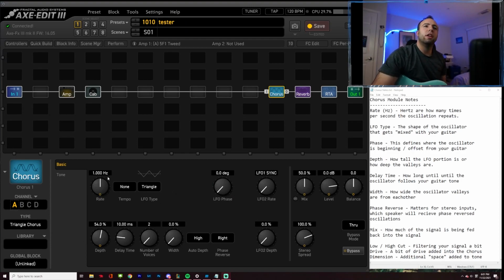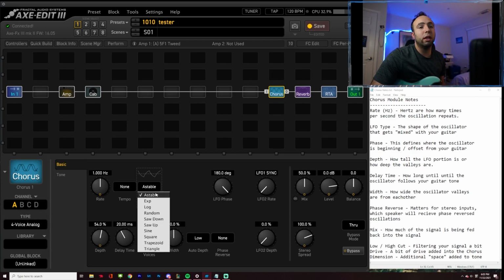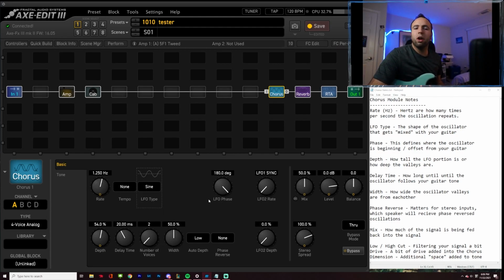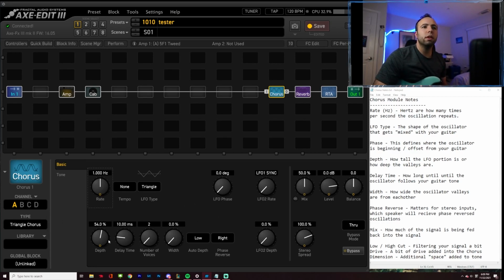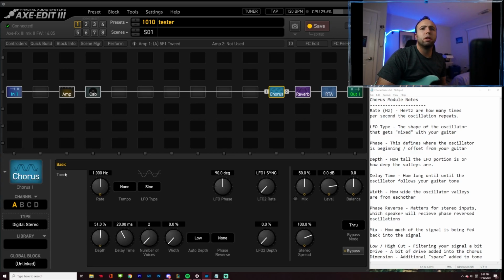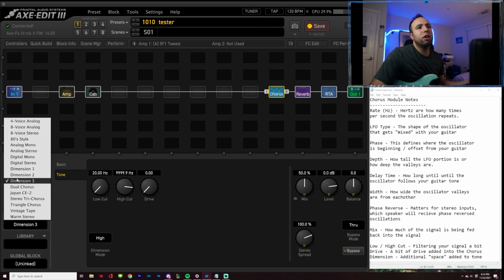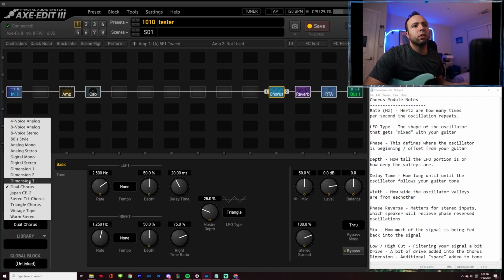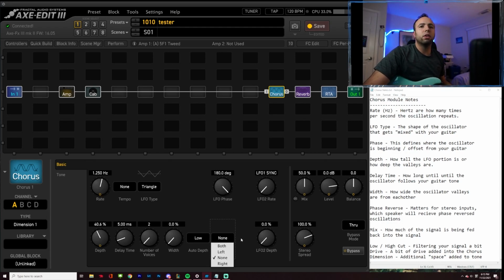AXE FX 3 TUTORIAL - CHORUS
This is a video about the Chorus Module on the Axe FX 3. I have made these videos with the expectation that you could apply it to practically any other chorus pedal / effect on the market. These settings are essentially universal. Some pedals just might add additional effects into their chorus. Please ask questions if you want - or give me some feedback. Thanks!

Processing: Axe FX III
Preset: tester
Guitar: USA Fender Stratocaster Special
Tripod: MeFOTO GlobeTrotter
Microphone Arm: Rode Clamp Arm
LED Panel: Godox ESports Panel